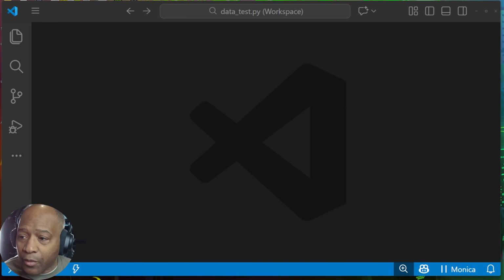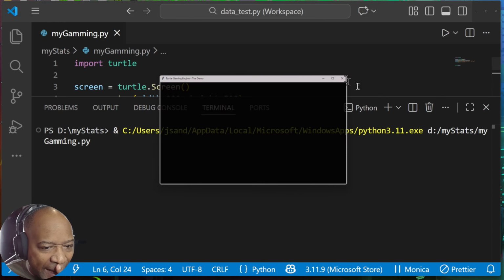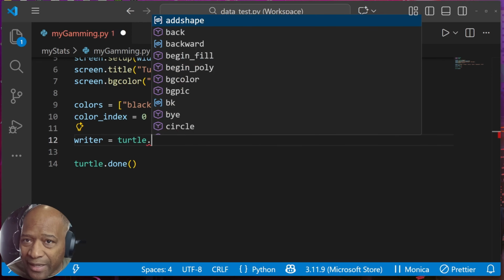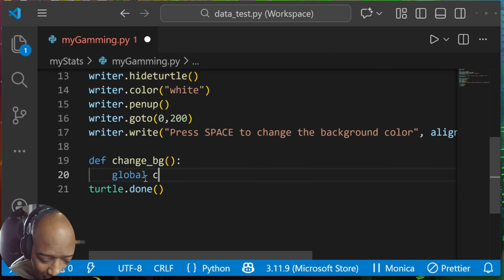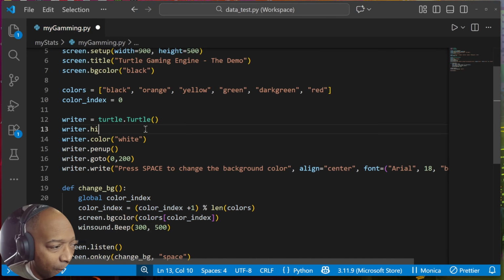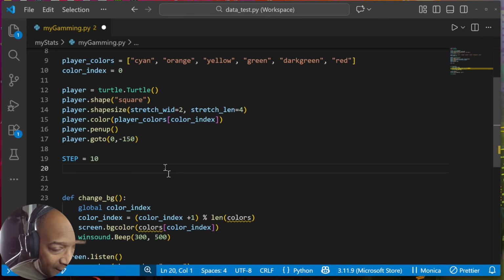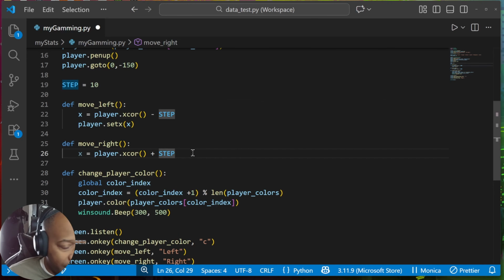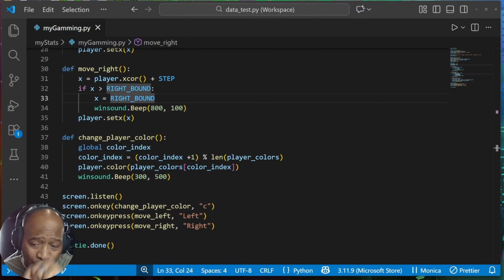I Built a Game LIVE in Python (From Scratch) 🚀 | Turtle Graphics + Sound | Episode 6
🚀 Episode 6 – Coding a Game LIVE in Python

In this live Twitch recording, we build a working game completely from scratch using pure Python — no game engine, no framework.

Just logic. Just code. Just problem-solving.

You’ll see step-by-step how to:
• Create a game window
• Set screen titles and background colors
• Use lists (arrays) to control game colors
• Add sound effects using Winsound
• Move objects using keyboard controls
• Build simple collision logic

This session is perfect for:
✔ High school Computer Science students
✔ AP Computer Science A learners
✔ Intro to Programming college students
✔ Beginner Python developers
✔ Future game developers

If you want to truly understand how games work at a fundamental level - this is where you start.

No shortcuts.
No templates.
Just real coding.

🔥 If you're serious about learning how to code — you're in the right place.

Let’s build.

Join us as we explore Python coding, focusing on the versatile turtle module python to create dynamic visuals. This tutorial demonstrates fundamental python programming concepts, perfect for python for beginners looking to dive into graphic creation. We'll set up the screen, define colors, and control object movement, all within a Python environment.